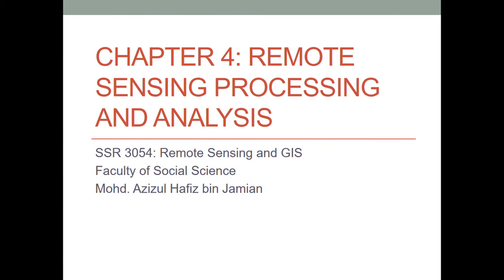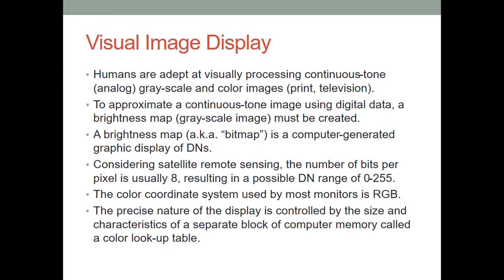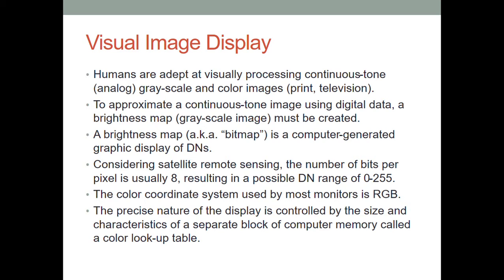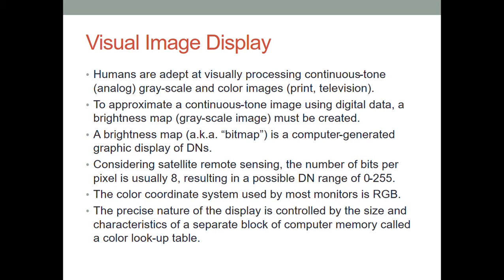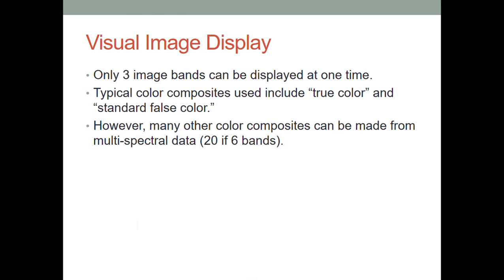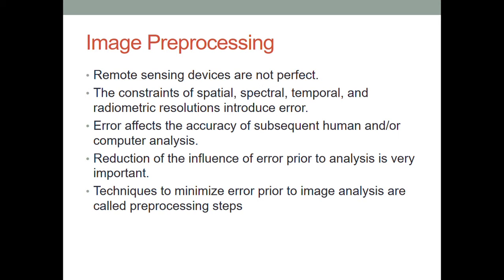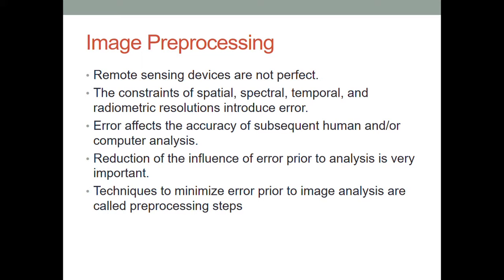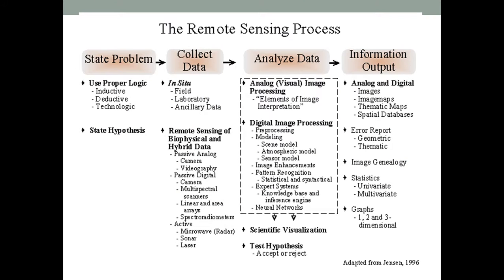SSR3054 Remote Sensing and GIS Chapter 4 Subtopic 1 Part 1 Video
This video discusses the introduction of image correction and calibration for remote sensing